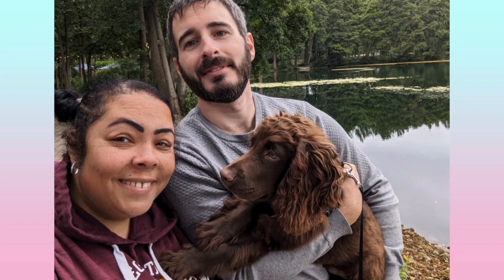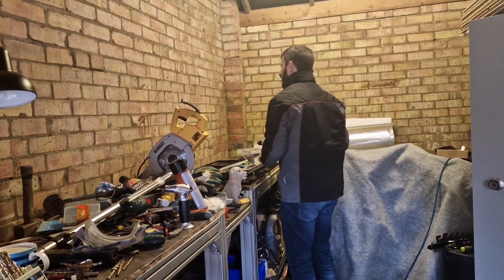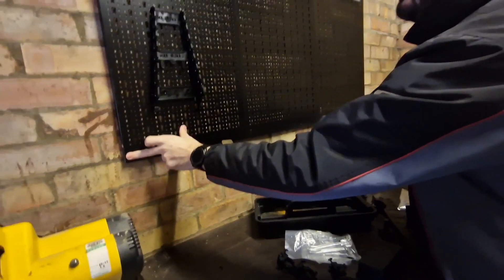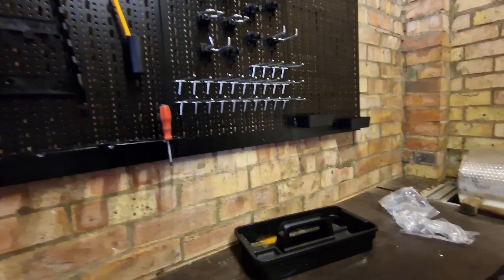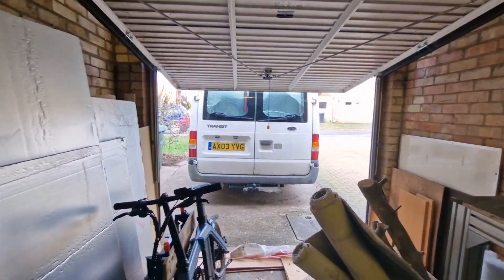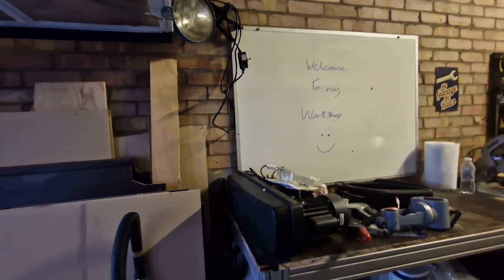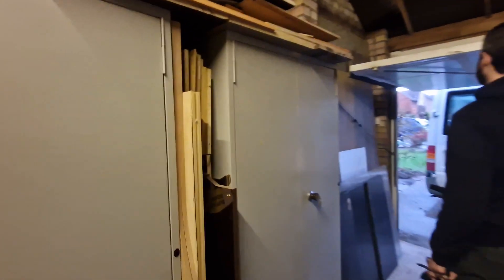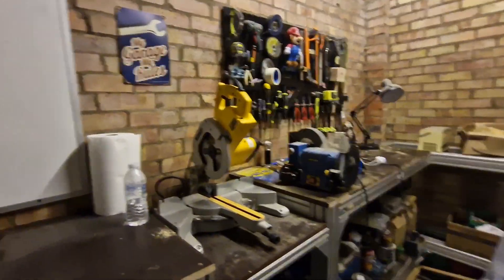UK GARAGE CONVERSION PT 2 - A LITTLE UPDATE - SAMWEL IS MAKING PROGRESS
In this episode, I give you a little update on the progress that Sam has made in his Workshop off camera.

There is still lots to do, but Sam loves nothing more than working in the garage to turn it into his dream workshop.  It is getting there slowly, and when he has time to do more bits, I, of course, will keep you all up to date.